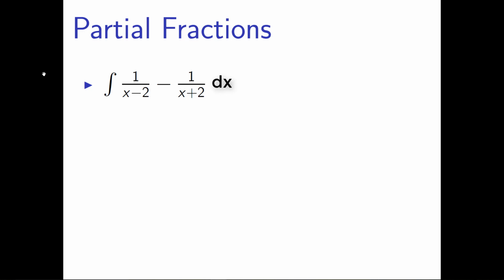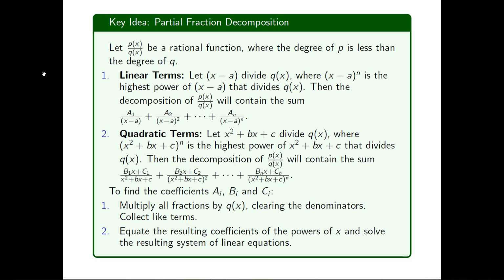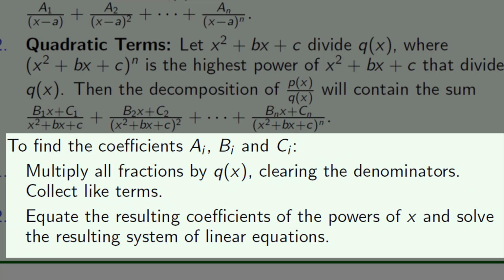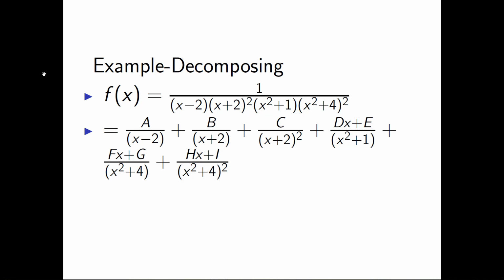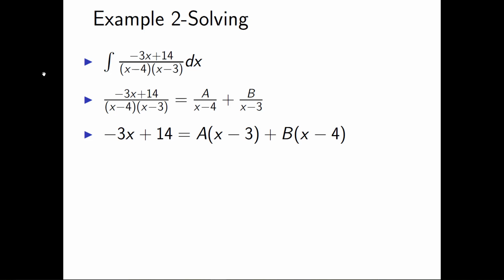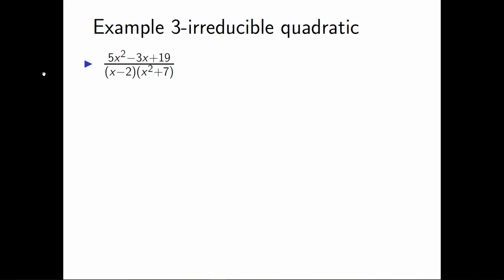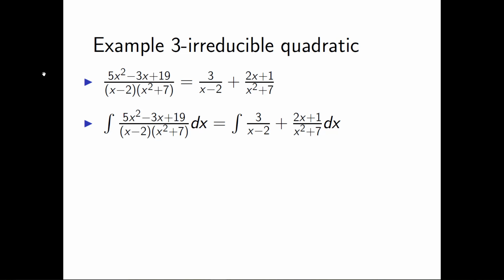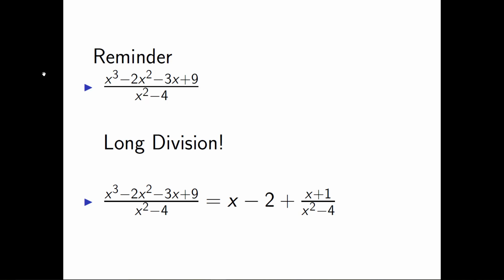Section 6.5 Partial Fraction Decomposition